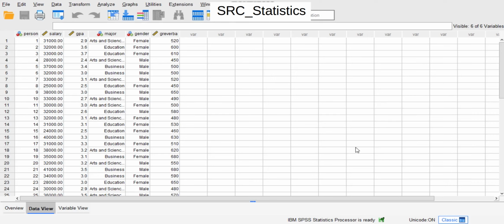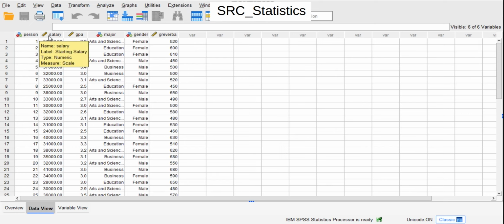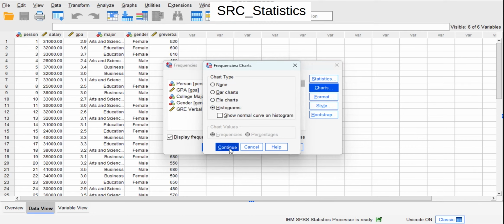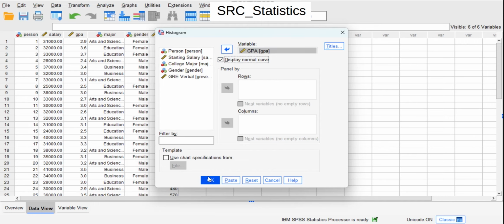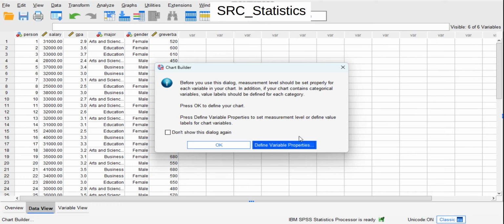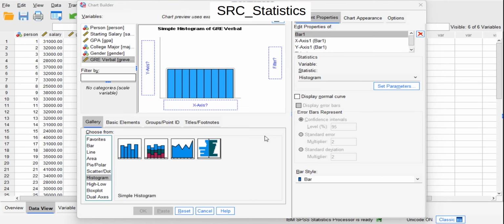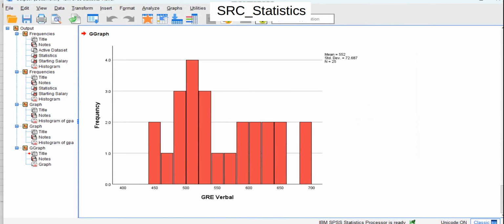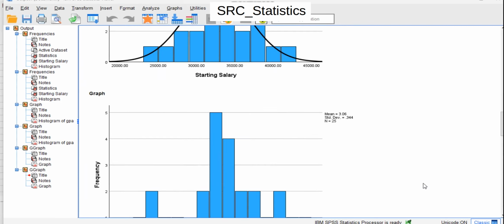Histogram using SPSS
My video is to make Statistics easy to understand. Construction of histogram using SPSS is explained here. Both Chart Builder and graph method is shown here.